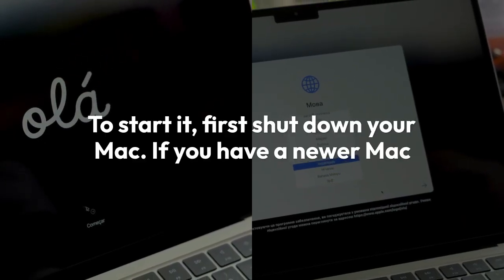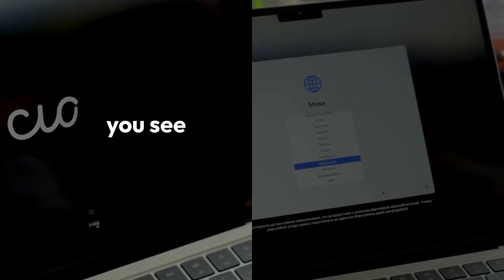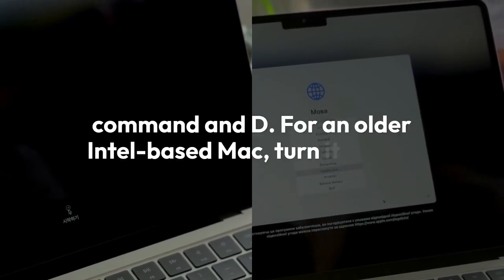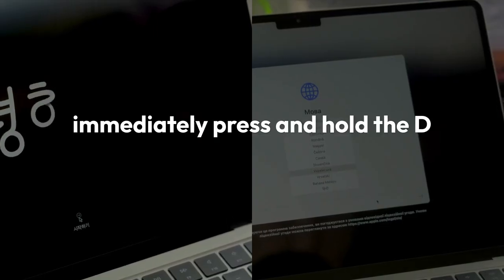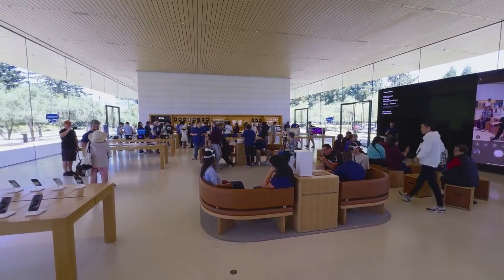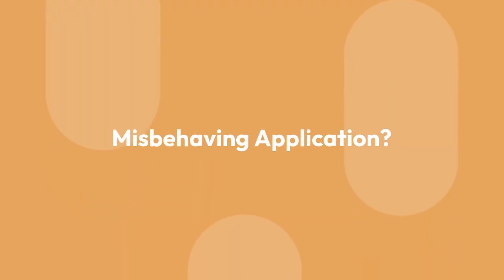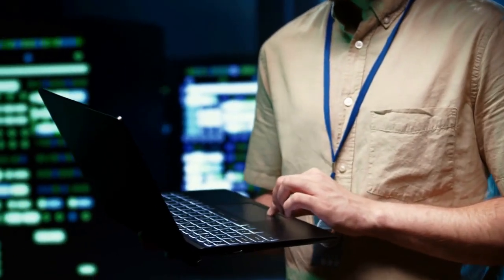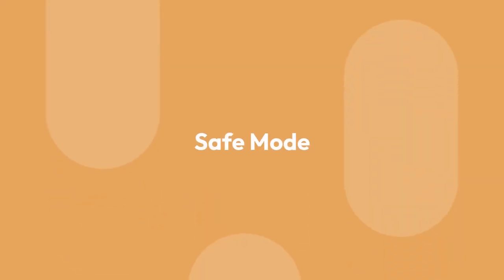How to Detect and Fix Errors on macOS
Detecting macOS errors involves recognizing symptoms like slowdowns, app crashes, or freezing, then using built-in tools. Activity Monitor helps pinpoint resource hogs (CPU, memory, disk I/O), while the Console app reveals system logs for recurring error messages or kernel panics. Disk Utility's First Aid is crucial for identifying and repairing file system inconsistencies. For deeper diagnostics, booting into Safe Mode can isolate issues caused by third-party extensions. Fixing errors often begins with a system restart, ensuring macOS and all applications are fully updated, and clearing unnecessary cache files. If problems persist, run Disk Utility's First Aid, disable problematic login items, or reset the SMC and NVRAM for hardware-related glitches. For corrupted applications, a clean reinstall is recommended. As a last resort, reinstalling macOS (usually non-destructively) can resolve persistent system-level errors, restoring optimal performance.